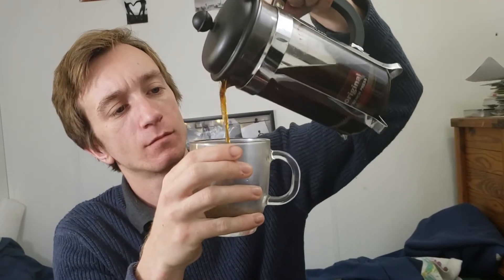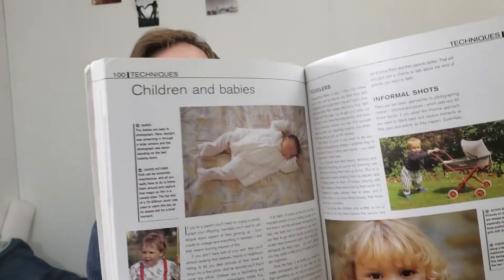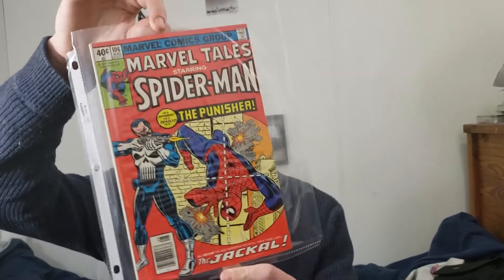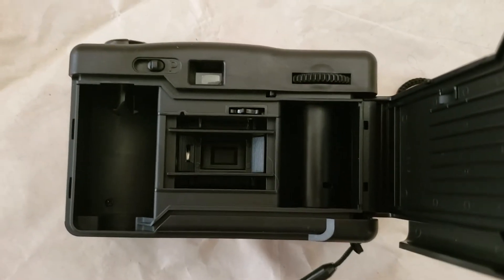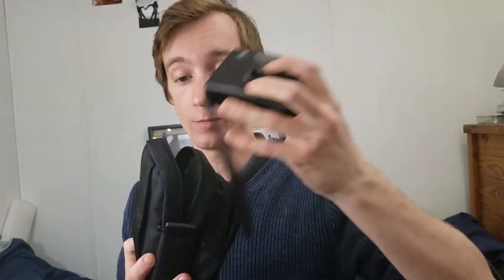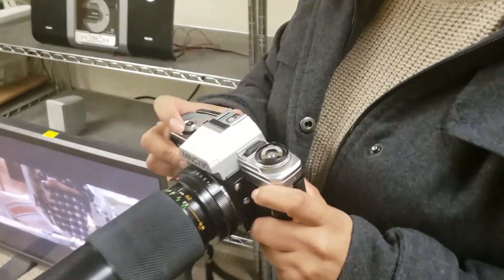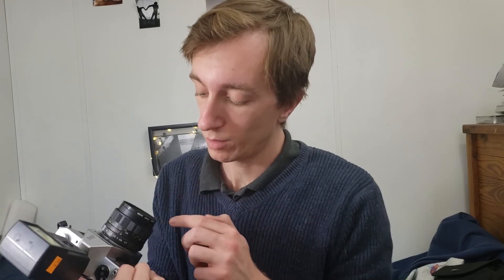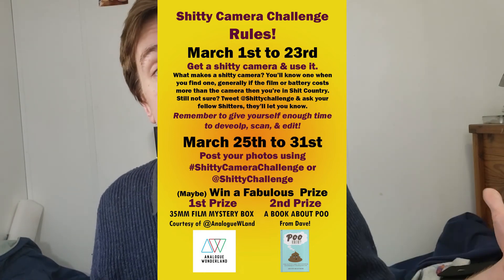2019 Winter Film Photography Thrift Haul !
This the latest finds through a couple months ...2019 winterThrift Haul !

Mainly film photography finds plus a comic and French press .

Best two finds were Yashica cameras! I've never owned a yashica till now !

If you guys know any additional information on the things I got, drop a comment and help me discover it out haha. (:

Here's a full list of the items listed :
Ansco Pix Flash

Marvel Tales #106-Amazing Spider-Man

John Hedgecoe's -35mm photography book

Steven Bavister -35mm photography : The Complete Guide

lowepro camera bag

vivitar focus free pn2011

The Nature of Photographs Book

Photography - 3rd Editon by Barbara Upton and John Upton

Bodum French Press

Yashica TL Electro X

attached Flash , vivitar auto thyristor 225

yashica pentamatic

Gear used:

phone tripod

Thanks for tunning in !